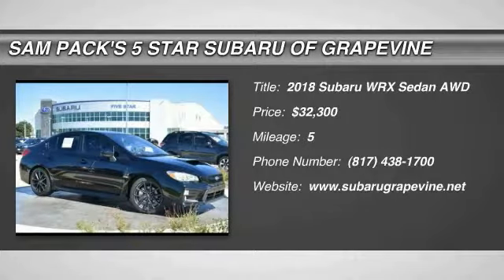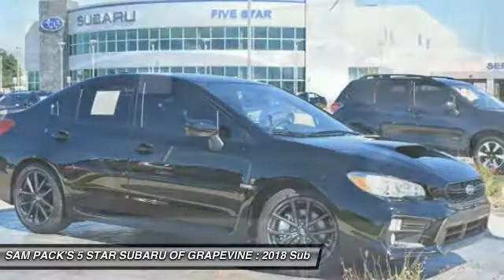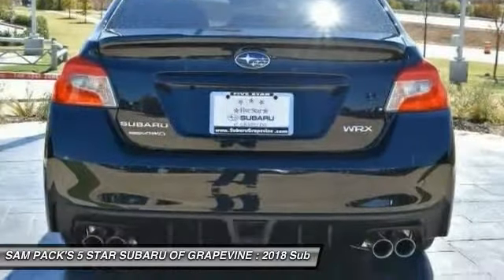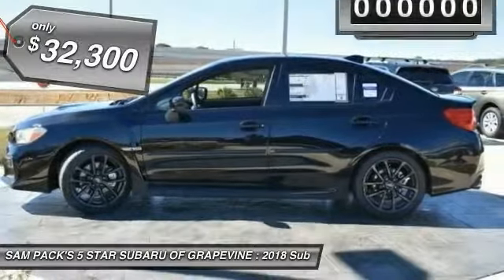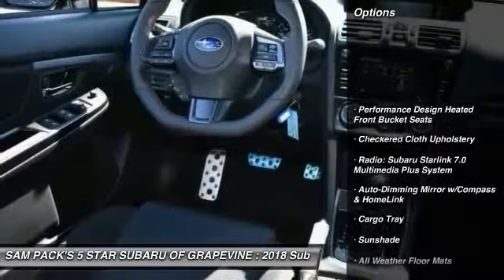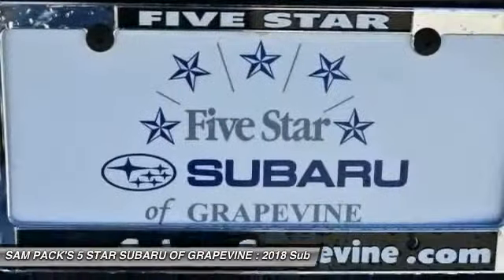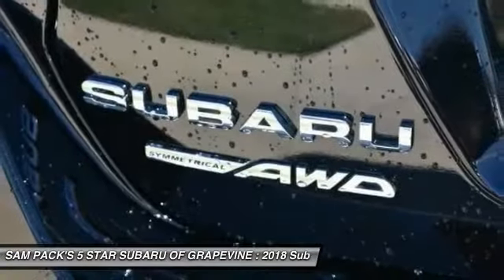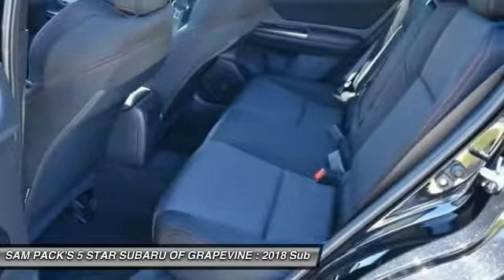2018 Subaru WRX Grapevine TX, Plano TX, Ft. Worth TX J8812539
2651 William D. Tate Ave.

Recent Arrival! Chrome 2018 Subaru WRX Premium